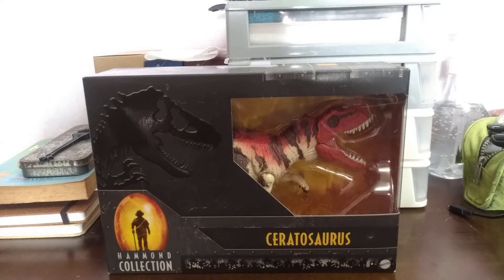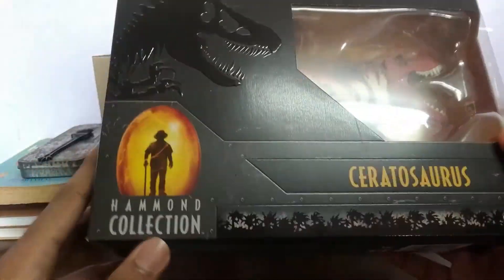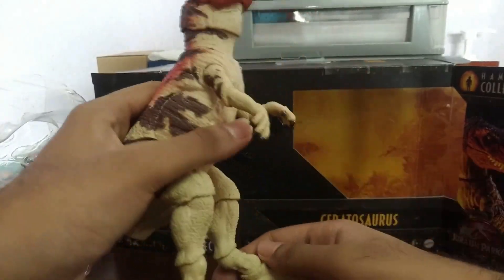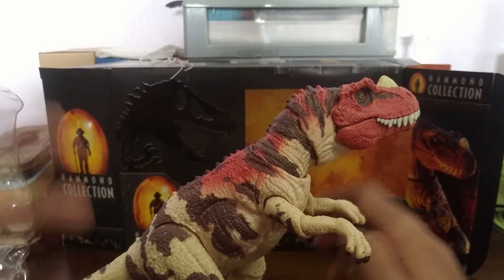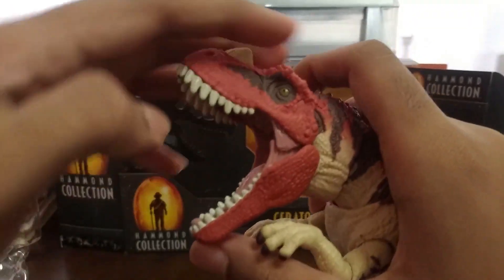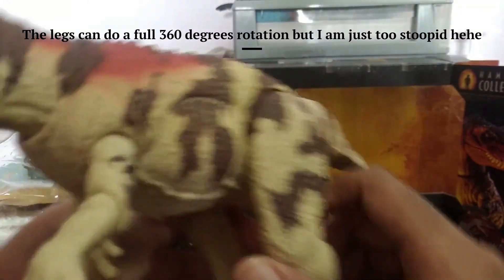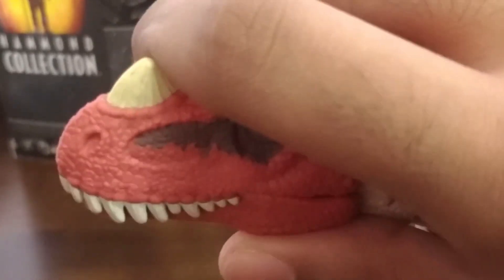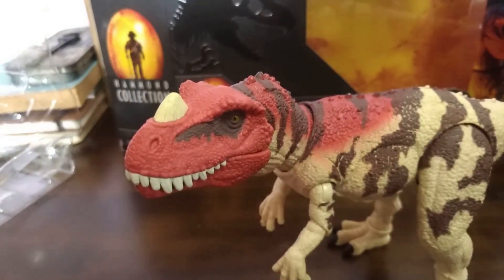It is Hammonding Time: A dumb Ceratosaurus review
Ceratosaurus.